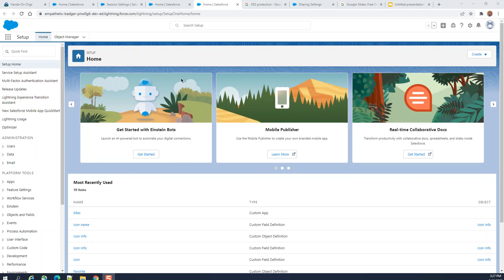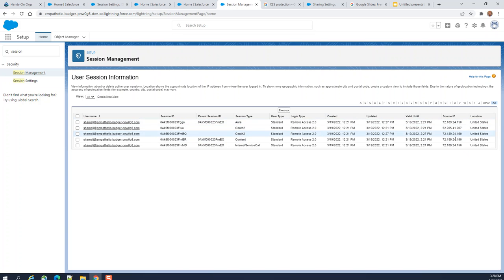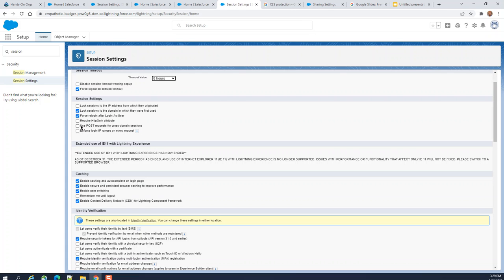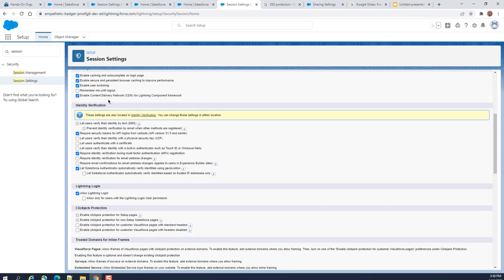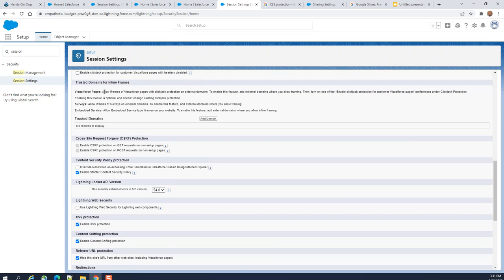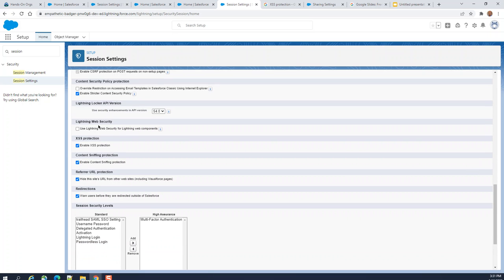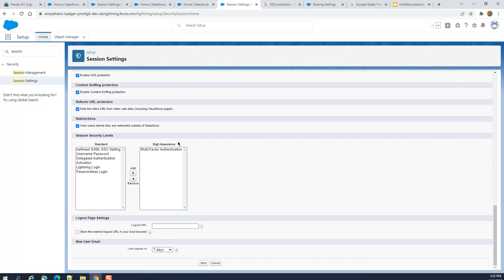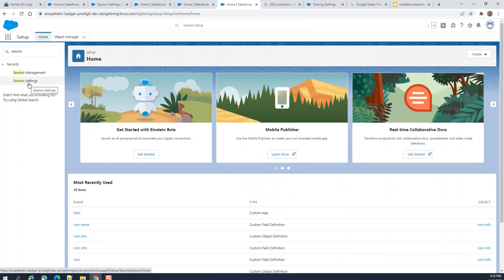What is Salesforce Session Security Settings